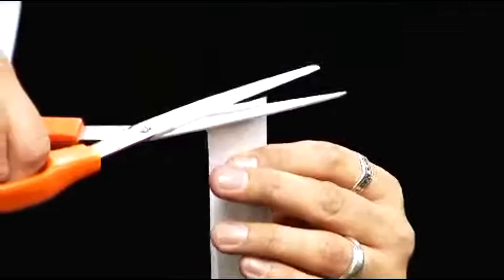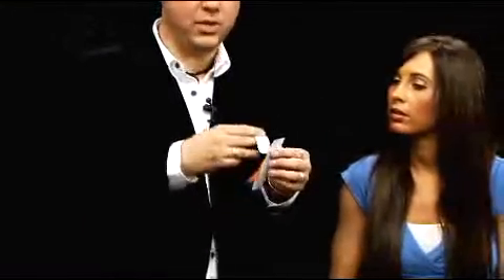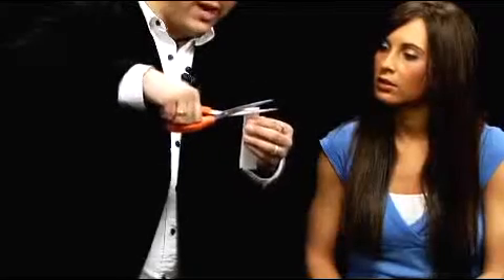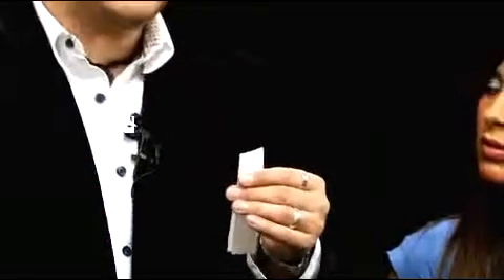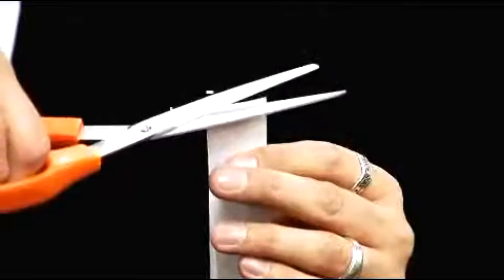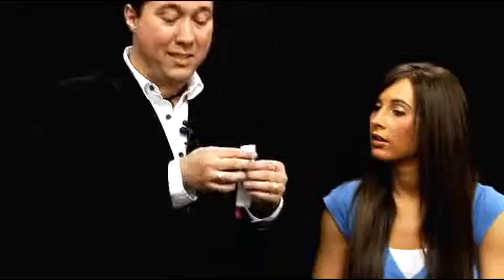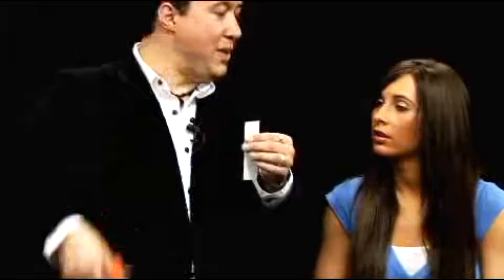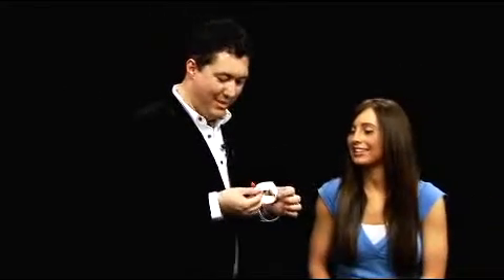Amazing Easy To Learn Magic Tricks Paper Magic